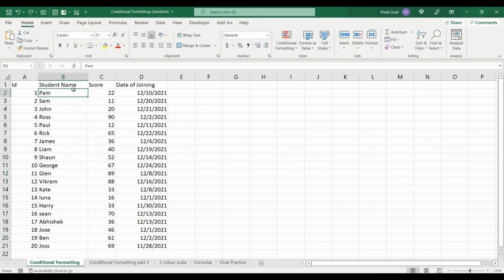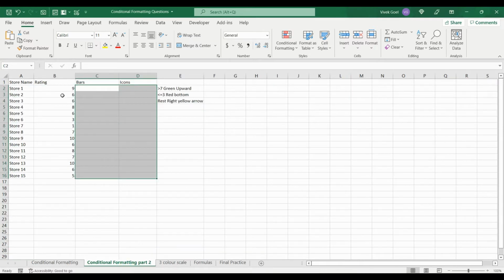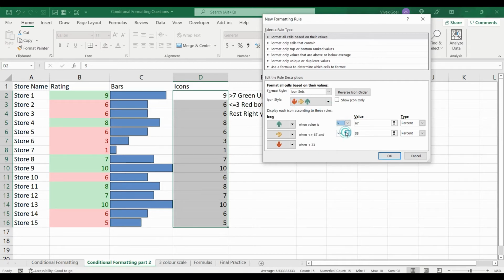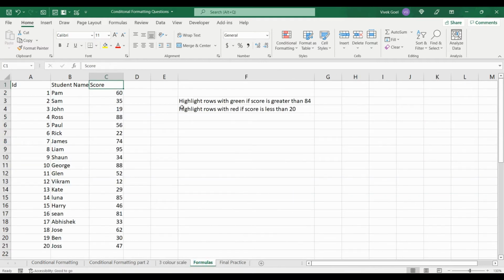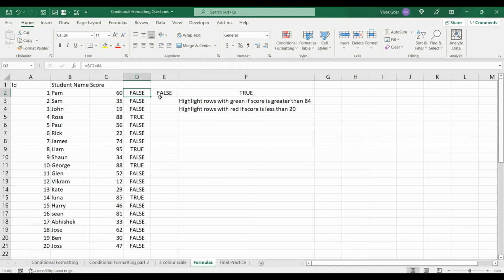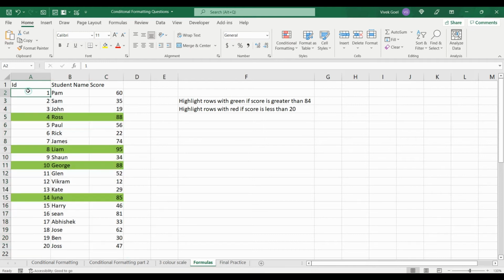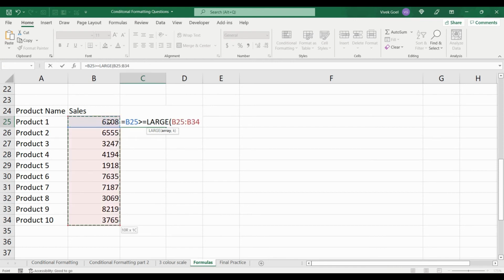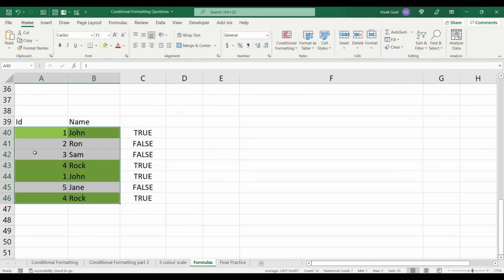Conditional Formatting Answers Excel | Conditional Formatting in Excel